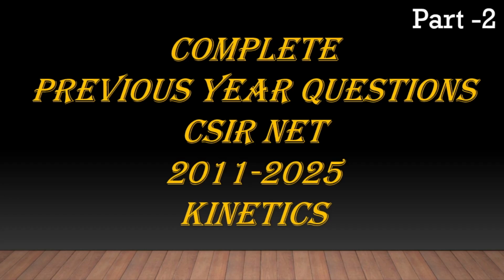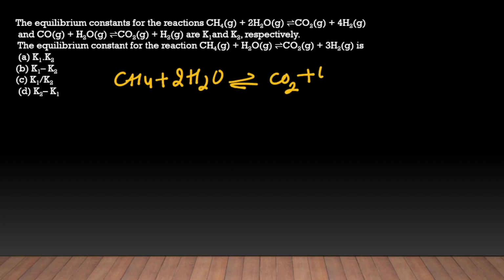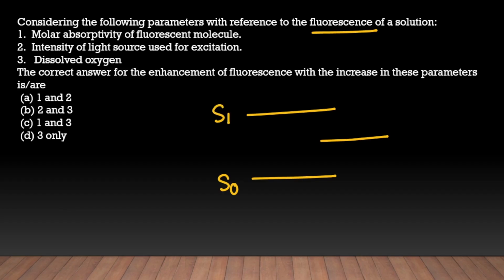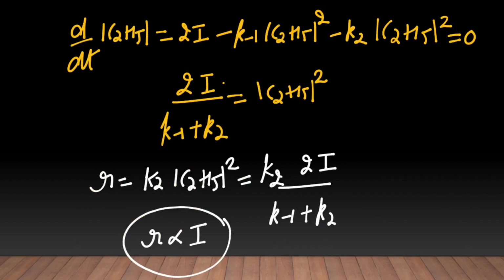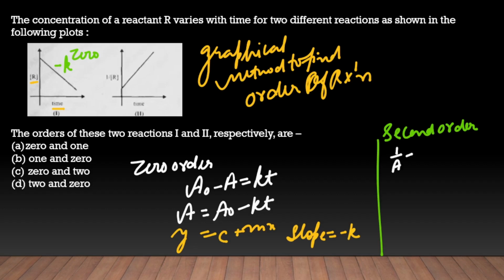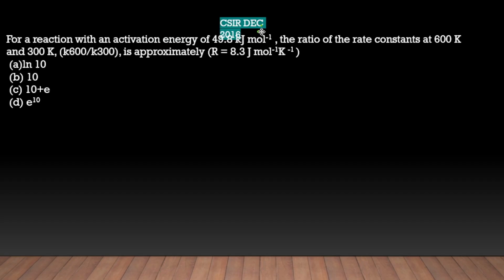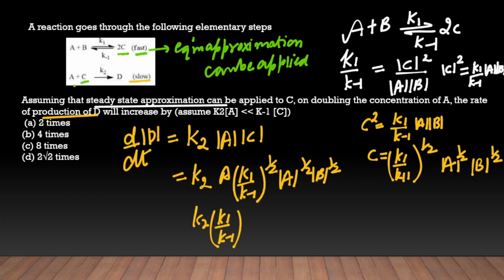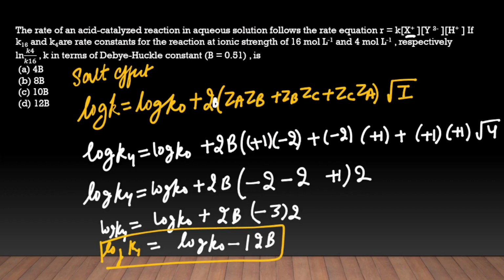CSIR NET Chemistry Chemical Kinetics Previous year questions (2011 to 2025) part 2 Full solution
Prepare for CSIR NET Chemistry 2025 with this complete Chemical Kinetics PYQ Marathon (2011–2025)!

Chemical Kinetics PYQ
Kinetics PYQ 2011 to 2025
CSIR NET PYQ Chemical Kinetics
Chemical Kinetics previous year questions
csirnet exam strategy for chemistry